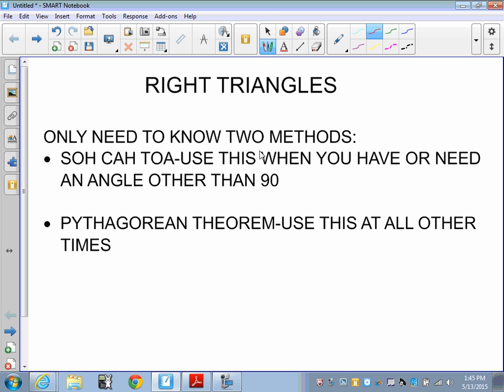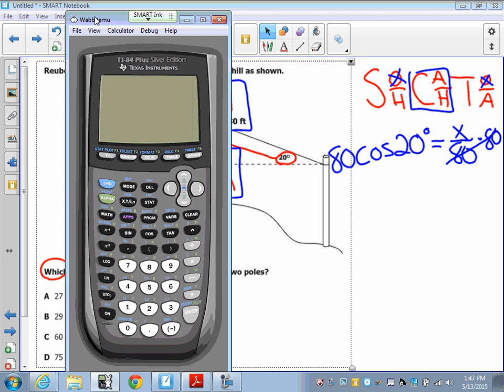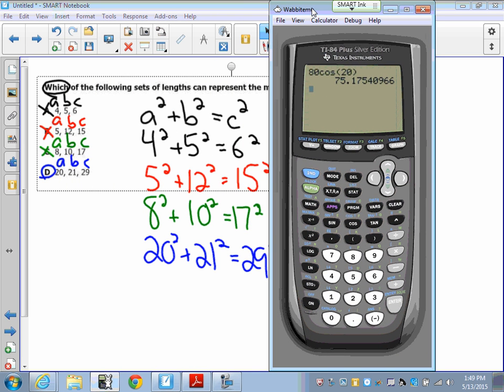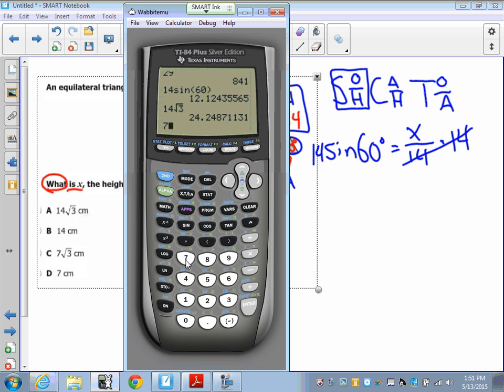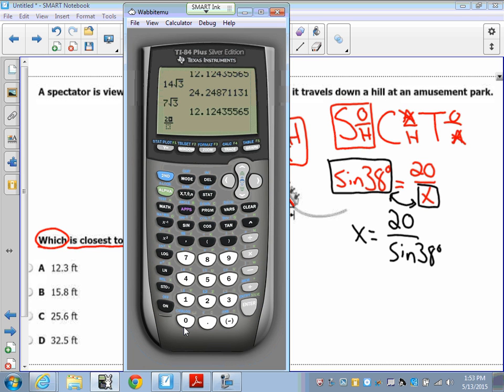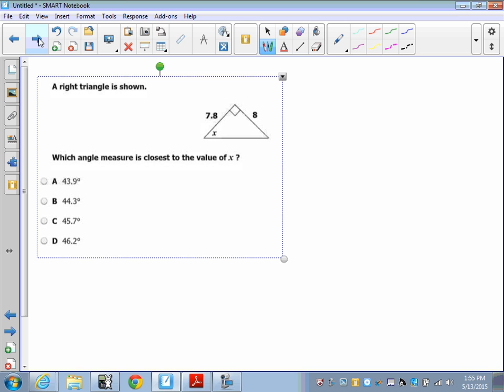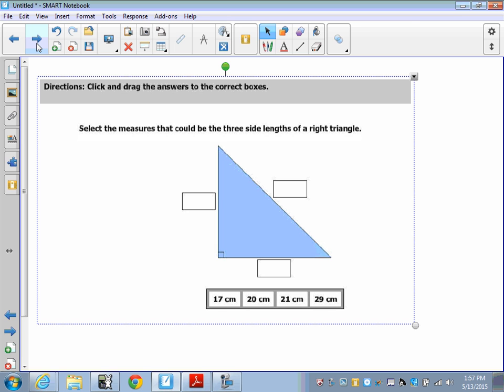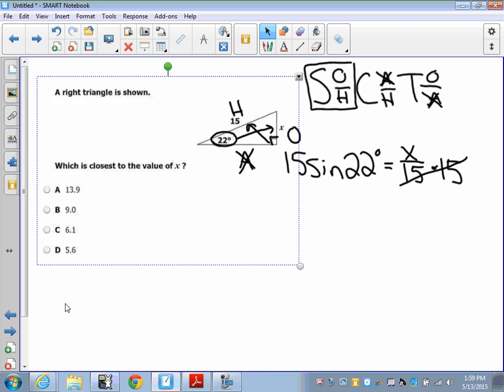SOL Strategies #4 Right Triangle Strategies